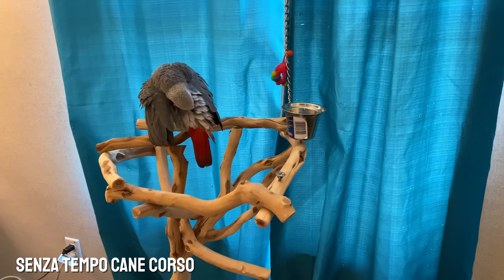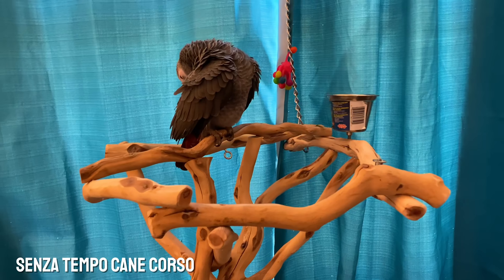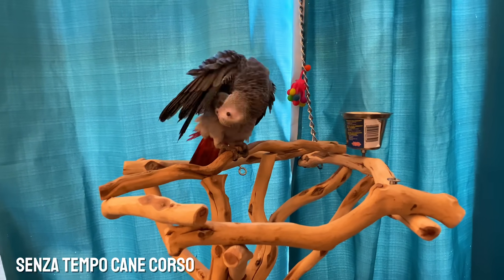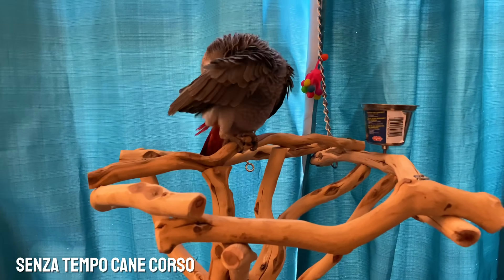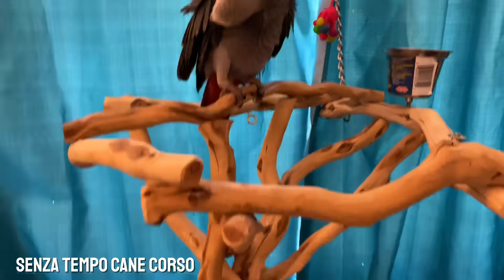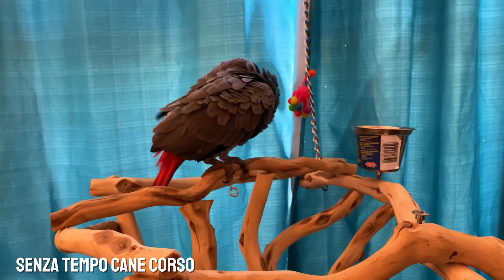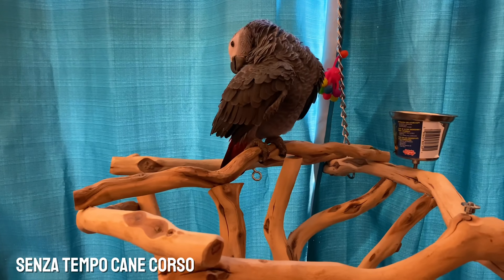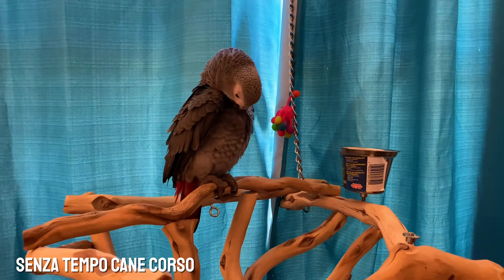Guess who’s home!!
Art Instagram: @stcc.art
To inquire about future litters of puppies please fill out an application on our website at senzatempocanecorso.com